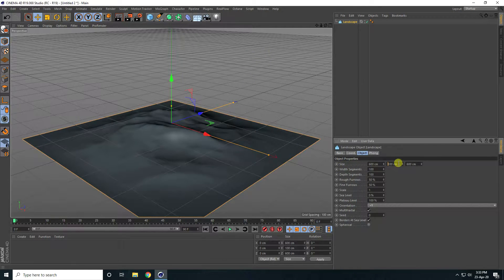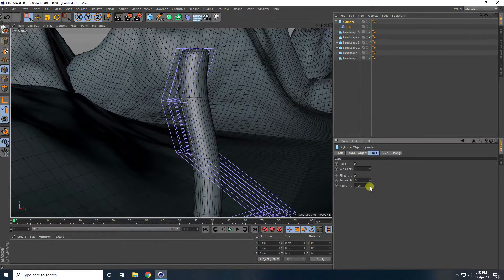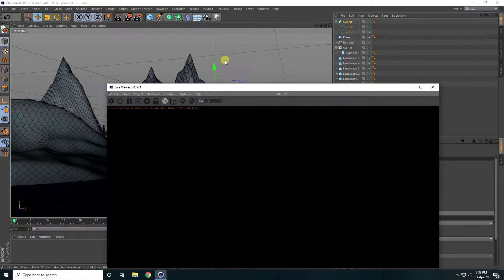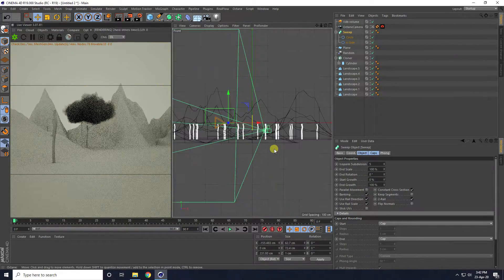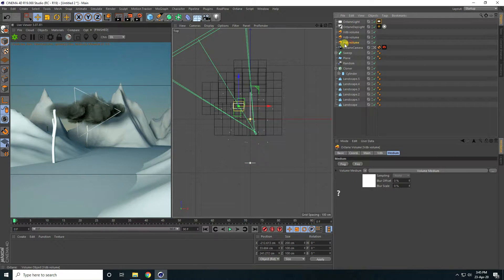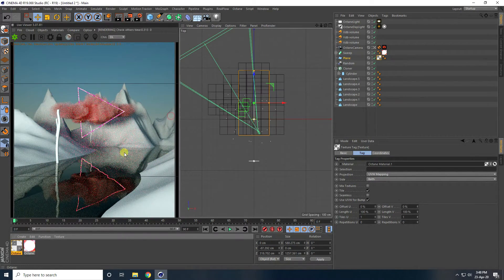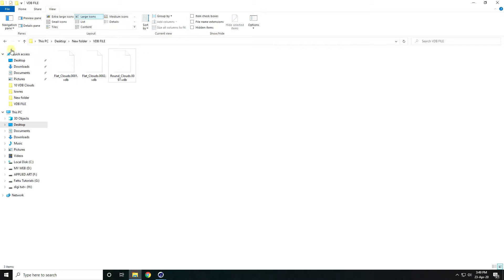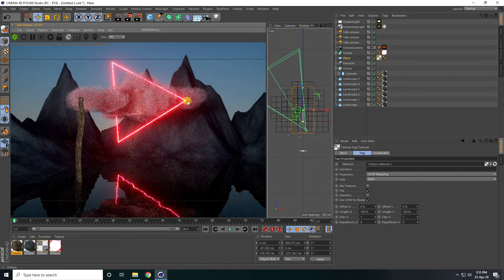Cinema 4D Octane Tutorial - Create Landscape & Clouds Effect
In this cinema 4d  tutorial, I will teach you how to create Abstract Landscape using octane render.